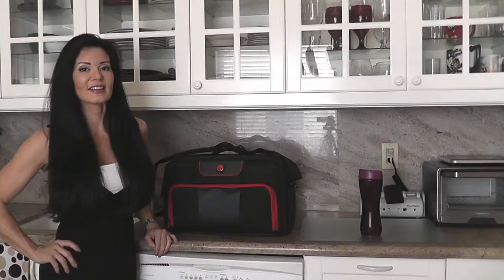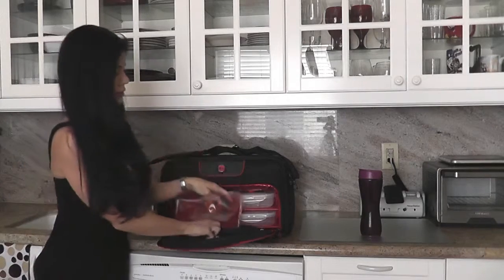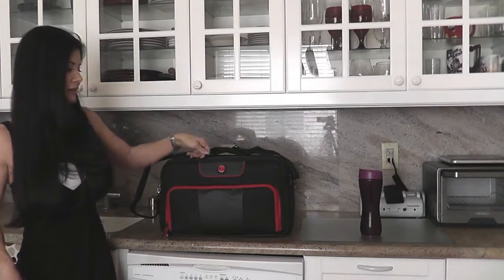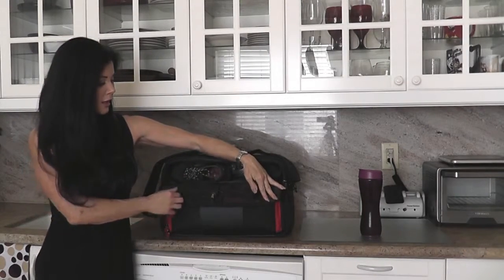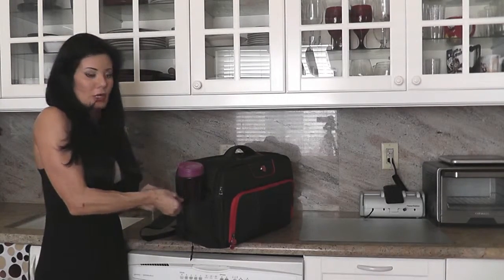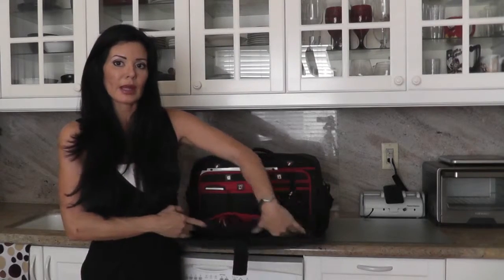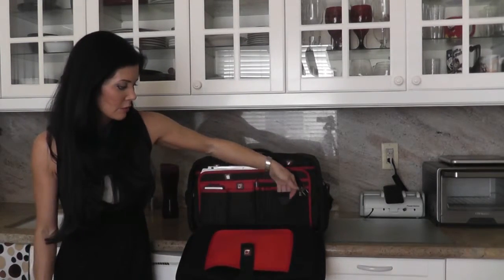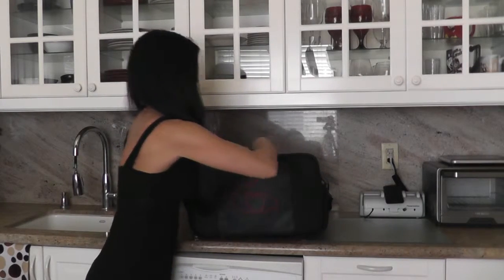Six Pack Messenger Bag Review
Please check out my review of the Messenger Bag from Six Pack FItness!